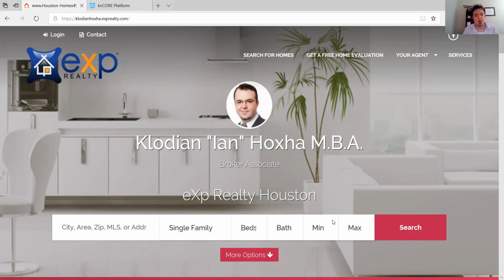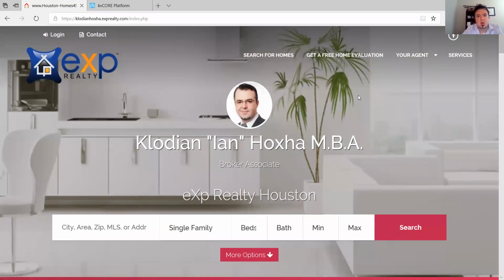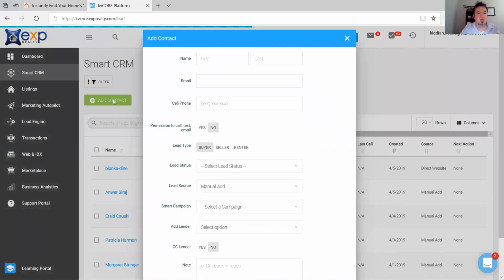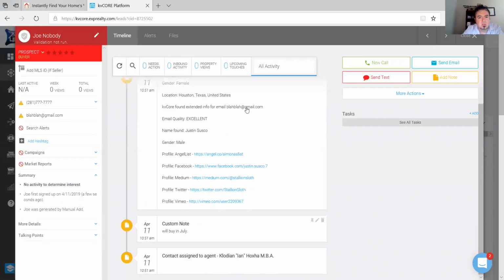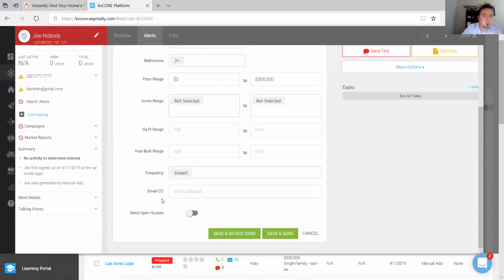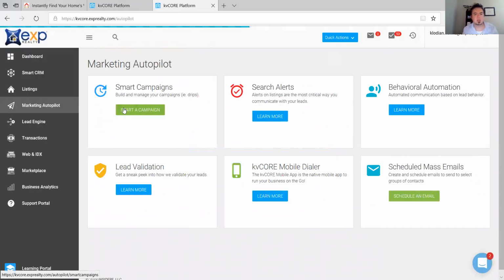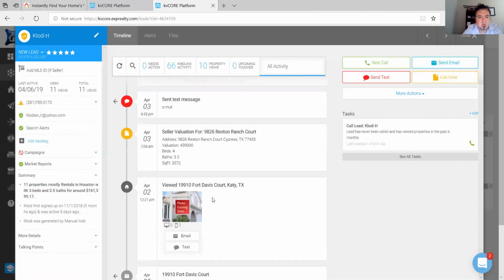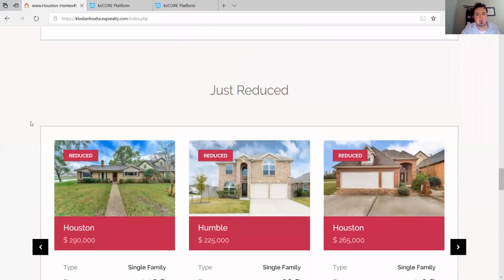Best All-in-One CRM, IDX & Agent Website offered eXp Realty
Often agents ask, what is the BEST CRM? For me it's the one offered by eXp Realty.